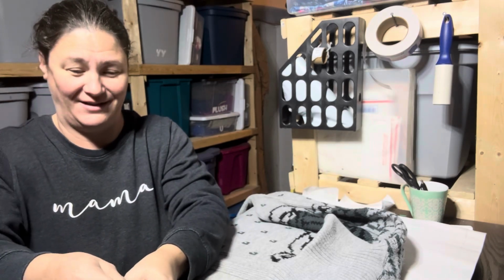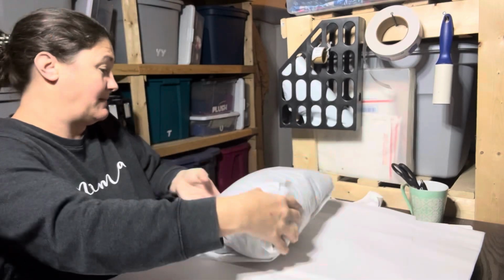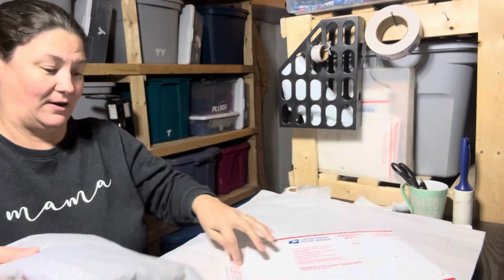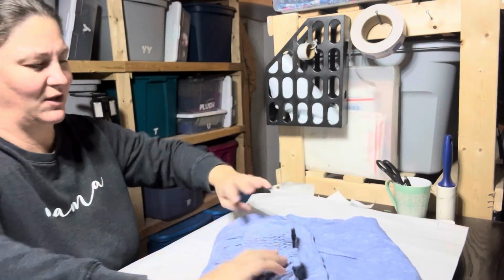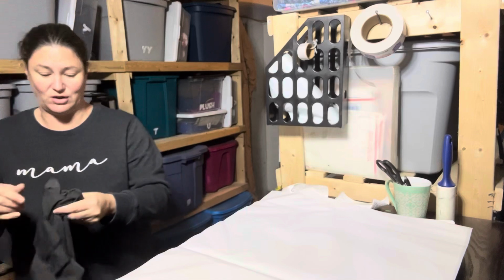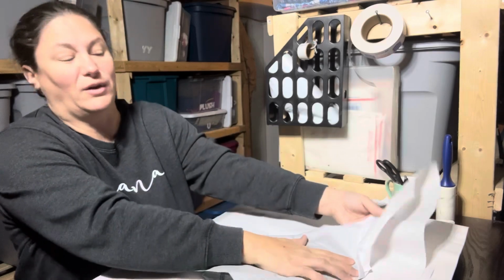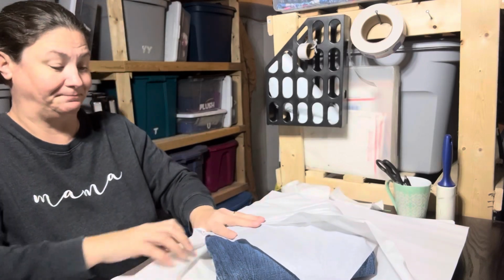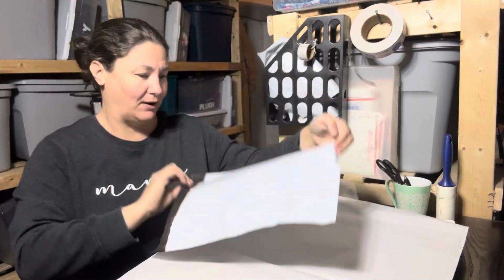Selling Lower ASP Items to Earn a Profit On eBay // What Sold on eBay.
Hi friend!  I’m Jenn, and I am a part time online clothing reseller. Ship my sales with me and see what sold on eBay and Poshmark.